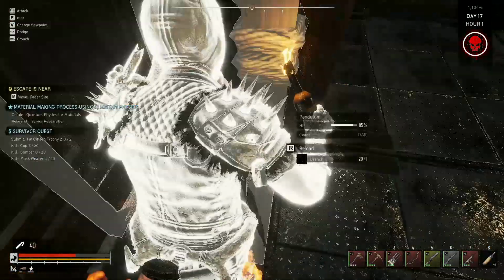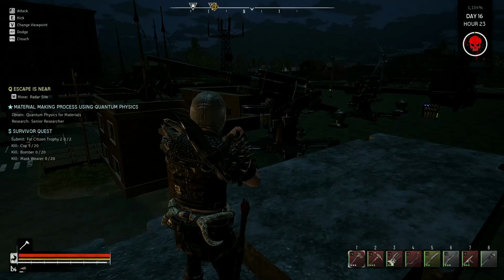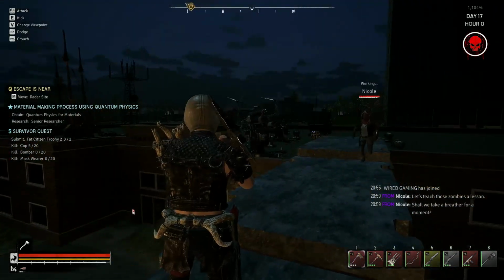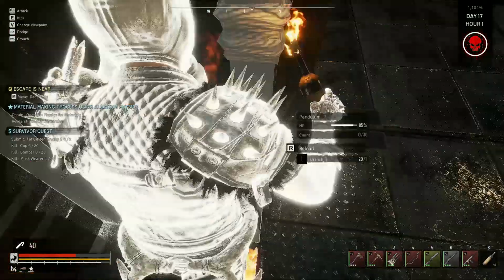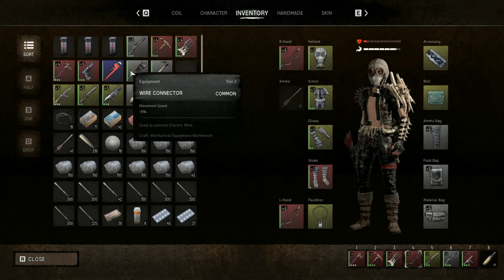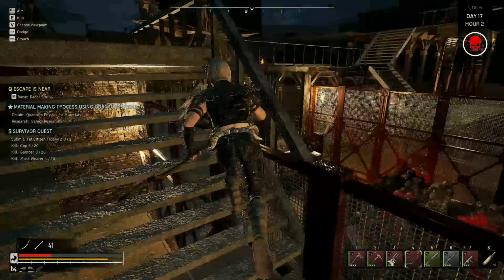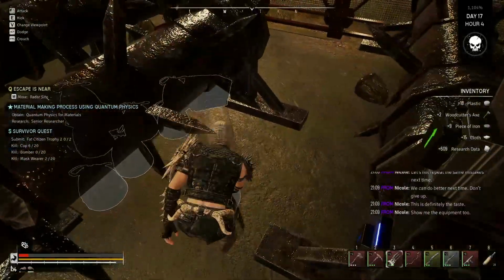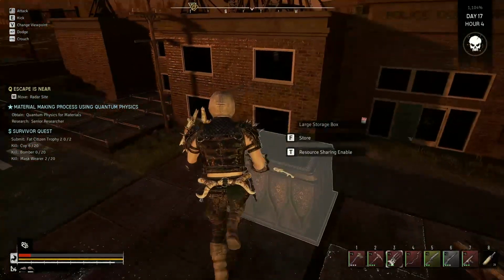The Zombies Have Broke Through ! Night Of The Dead Day 16 !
As some of you may remember we covered this game back when it first released and holy shit its come a long way since then !!
So in this episode were going to go over a few of the biggest new additions and if it goes well we will get a miniseries going, so drop some likes and comments on the video !!

Night Of The Dead is a early access zombie survival crafting game that just popped up out of nowhere and damn its amazing, base building, crafting, hordes and its all made by a dev team of 2, damn I'm impressed !
So if this first episode goes well then I will cover the game in full including all updates, achievements collectibles and much more so make sure you subscribe for much more night of the dead !

Lucy wakes up from a human experiment and gets trapped in a city covered with zombies. She must survive nightly zombie waves and communicate with a group of survivors to escape from the isolated area. Survive whilst exploring a vast island where everything is interactive and covered with zombies. Build and upgrade bases get food through hunting and farming, cook and eat. Build fortresses and traps to guide zombie movements to defend the flocking zombie waves. Create various items and equipment through crafting to survive from zombies and harsh environments.
Find clues through the journals and escape the island.